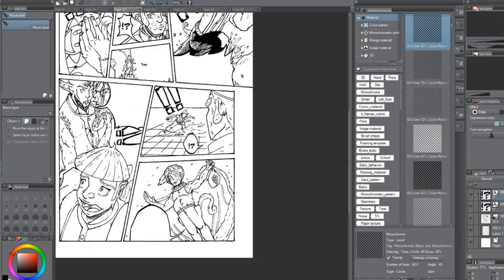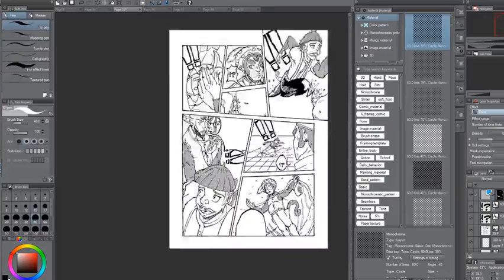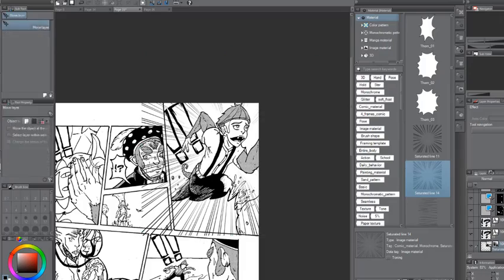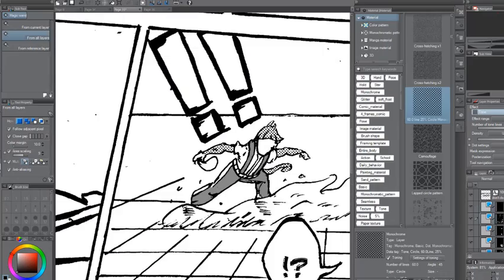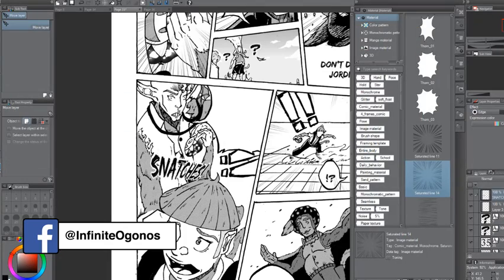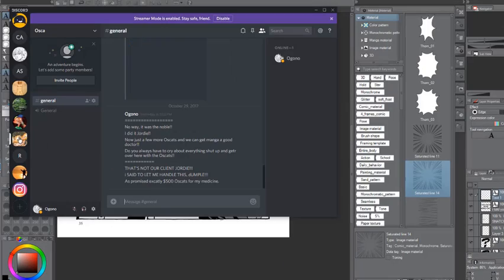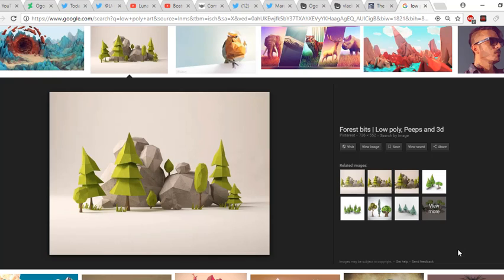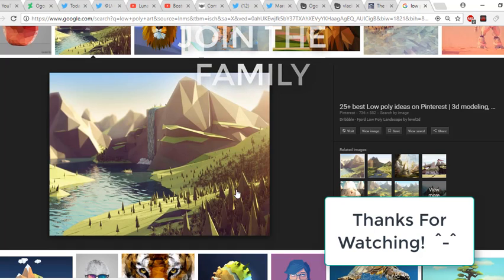When To Use Perfection In Art || Perfection V.S Organic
Perfection is Robotic & Strict. Buildings and straight-lines are meant to be perfect, they can look fascinating. Perfectly written characters are boring. Perfection isn't natural.
Egyptian/Kemit Proverb: A Beautiful thing is never perfect.

We find curve lines in designs of buildings  and curves found in nature to be relaxing. Curves are loose, humans are loose. Draw organicness with the mindset of looseness.